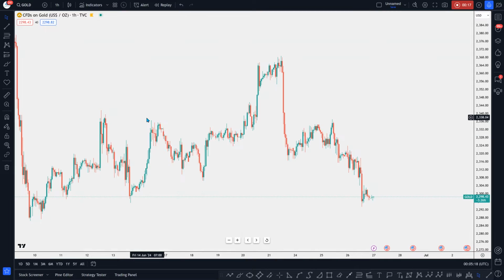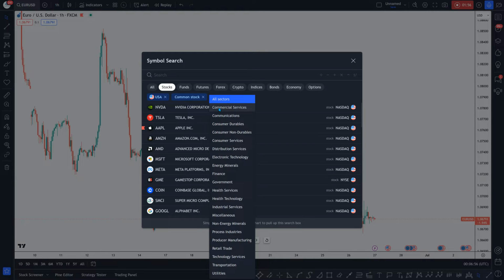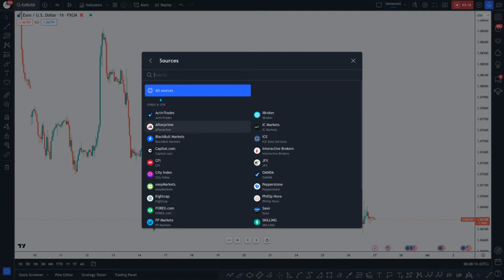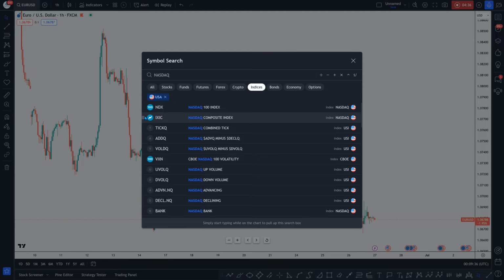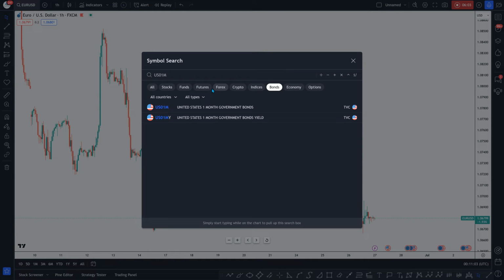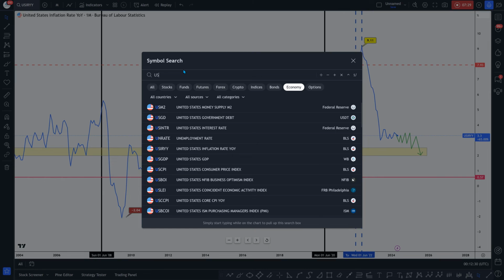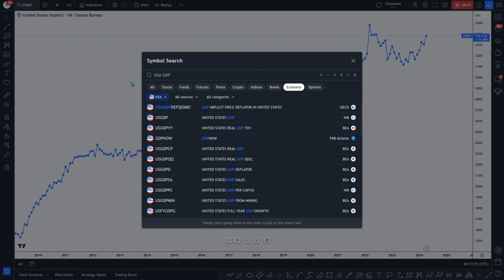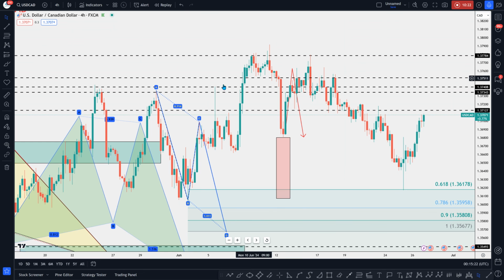Learn TradingView Les 1 symbols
👈🏻حسابات التداول